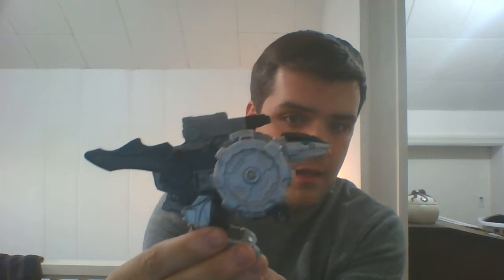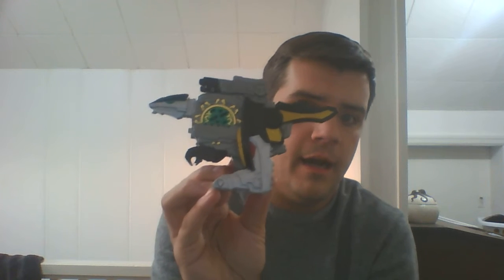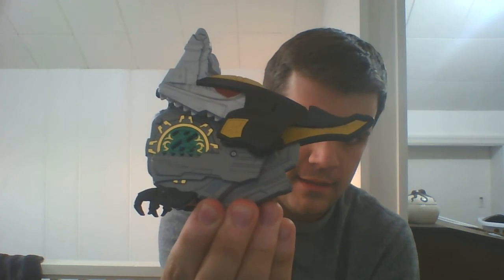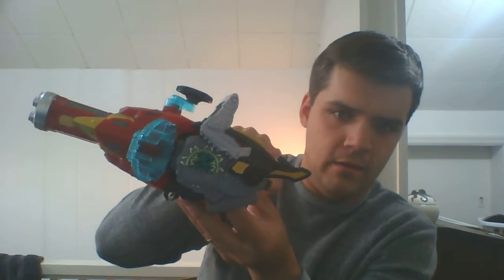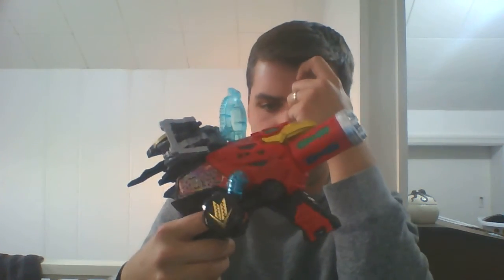Toku Toy-View Zenkaijyu Gear!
I LOVE MUH LIL KAIJU BOI!